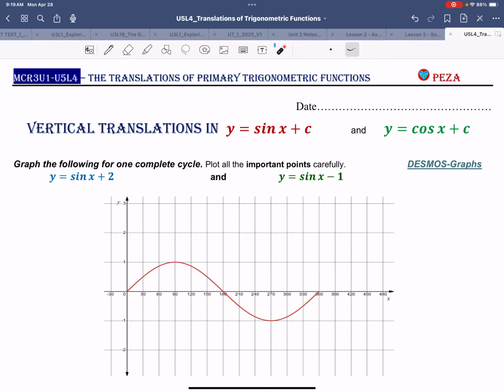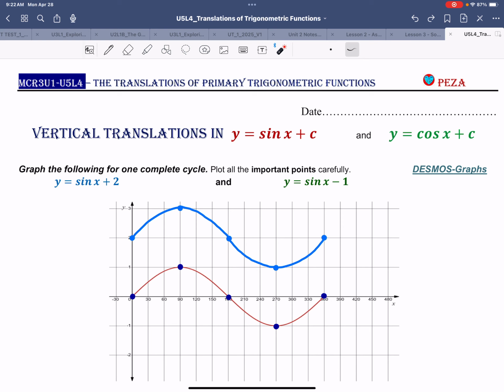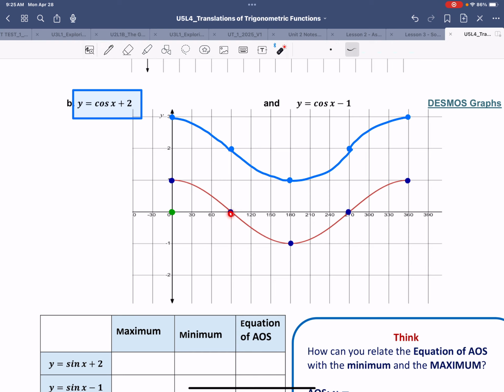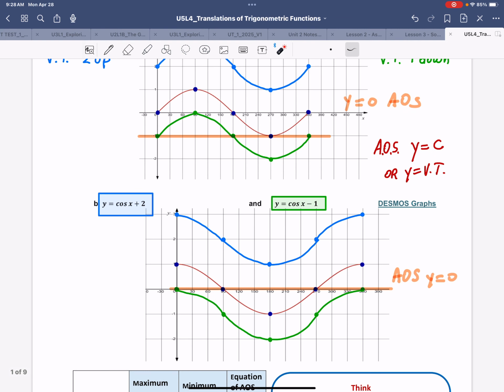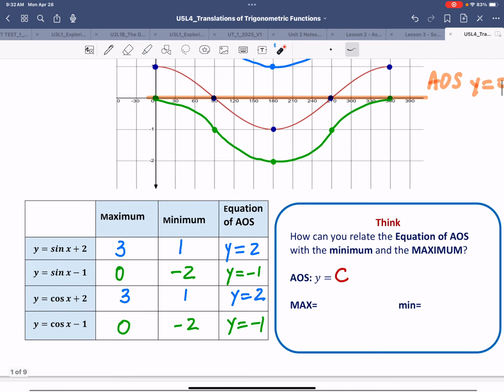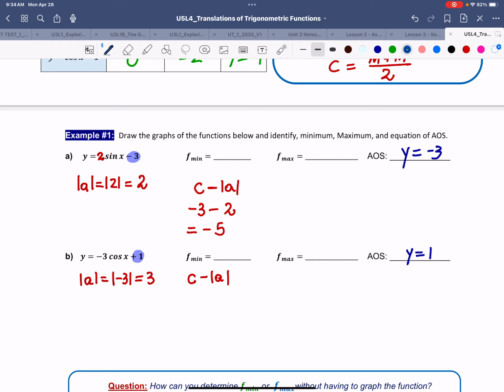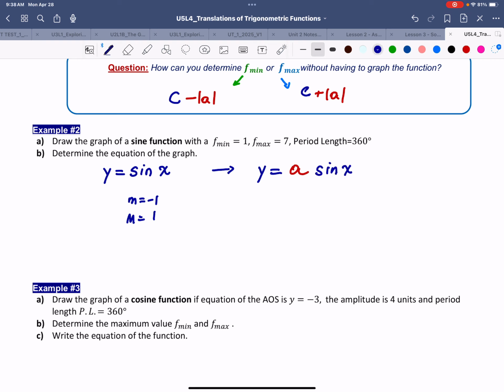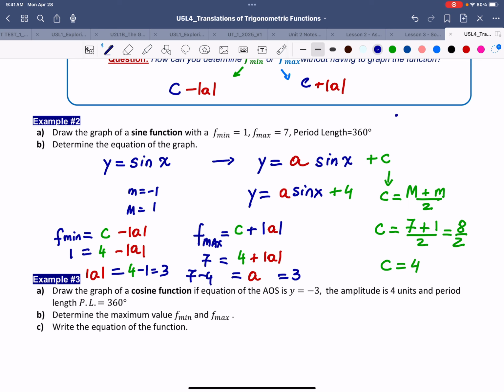Translations of Trigonometric Functions -PART 1-Vertical Translation